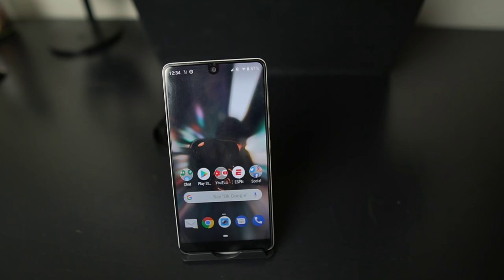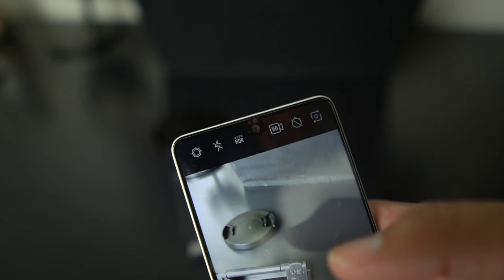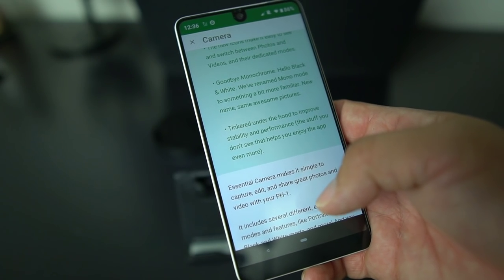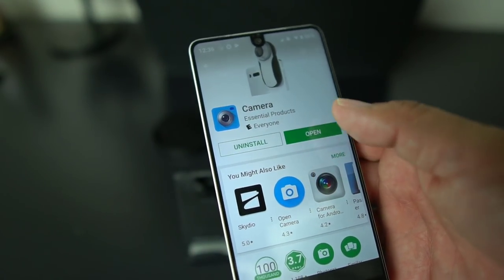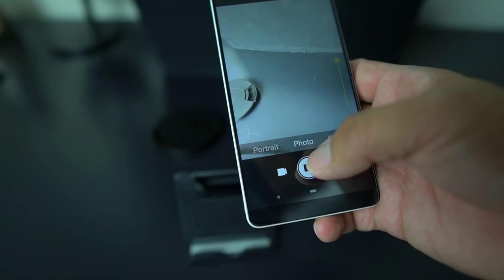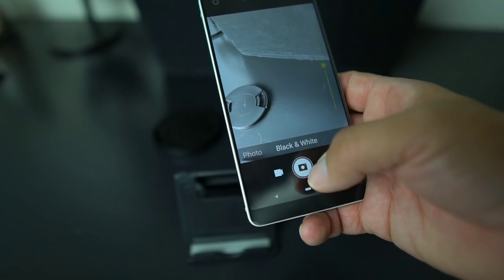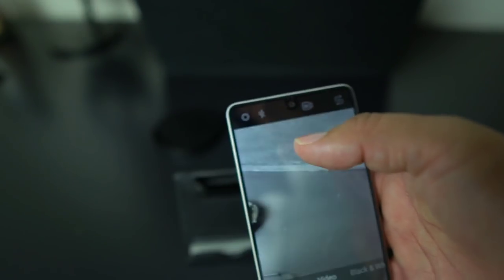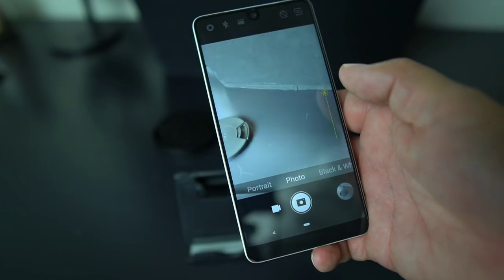Essential Phone-New Camera Update-New Design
Essential Phone

What's New
We gave the camera a facelift!

The new icons make it easy to see and switch between Photos and Videos, and their dedicated modes.

Goodbye Monochrome. Hello Black &n White. We've renamed Mono mode to something a bit more familiar. New name, same awesome pictures.

Tinkered under the hood to improve stability and performance (the stuff you don't see that helps you enjoy the app even more)